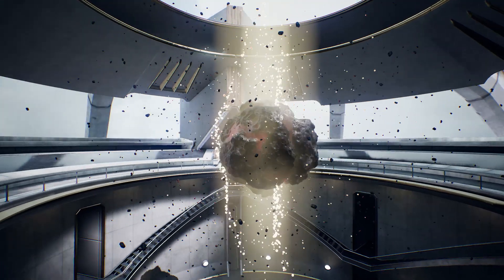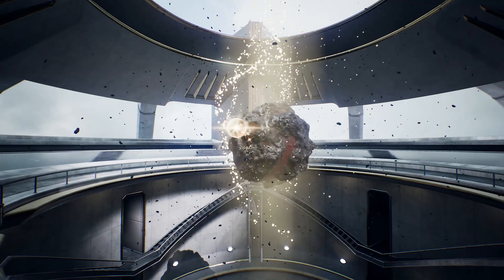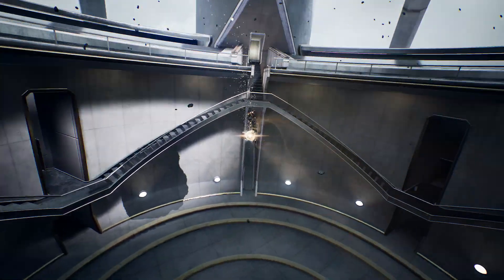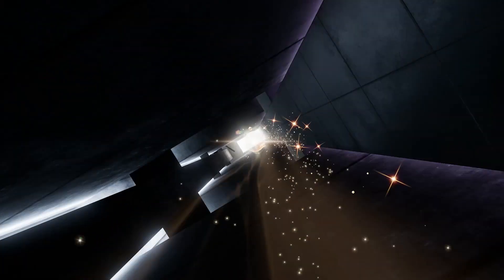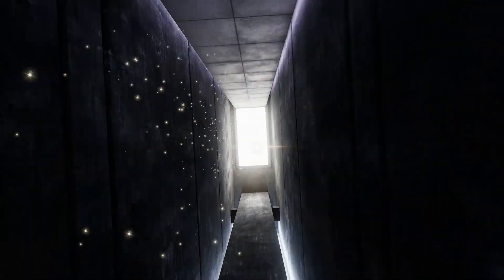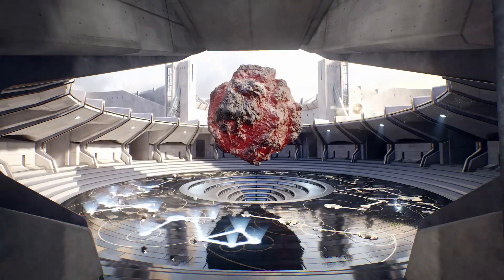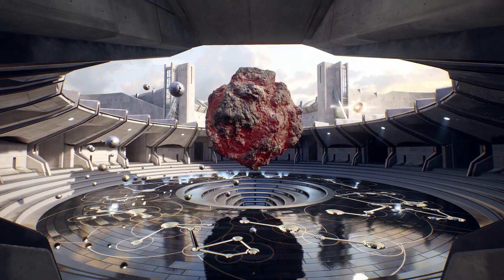Protostar: Powered by UE4 & Vulkan API for Samsung Galaxy S7 | News | Unreal Engine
Demonstrated on the Samsung Galaxy S7, ProtoStar from Epic Games is a real-time 3D experience built with Unreal Engine 4 technology utilizing the Vulkan API. ProtoStar is the first application using Vulkan to be shown at Samsung Galaxy Unpacked 2016.